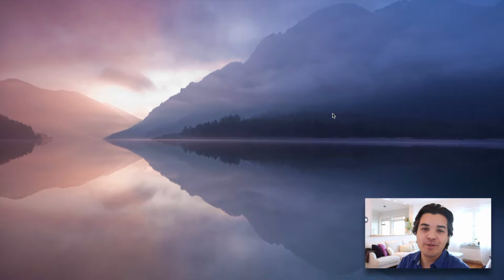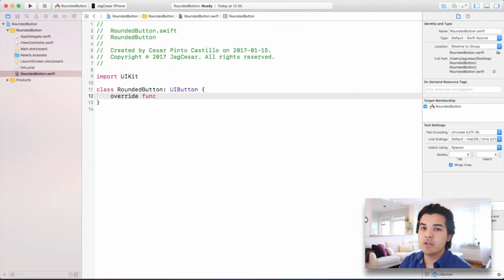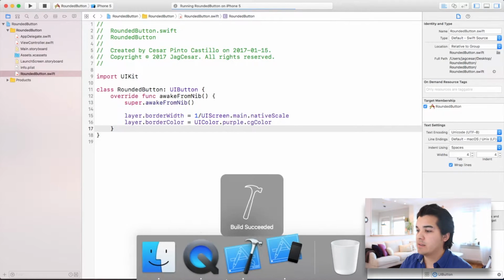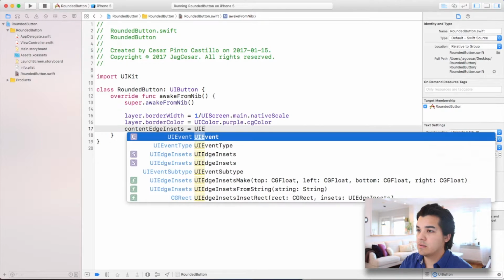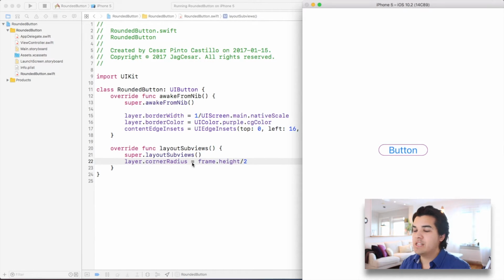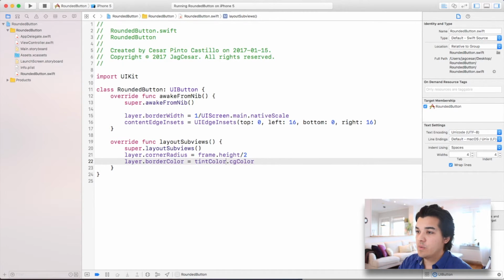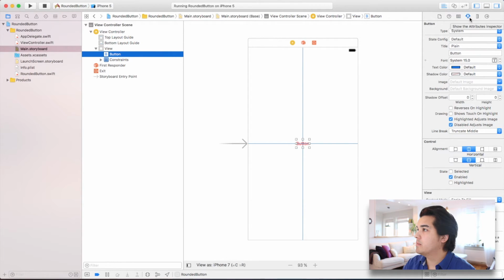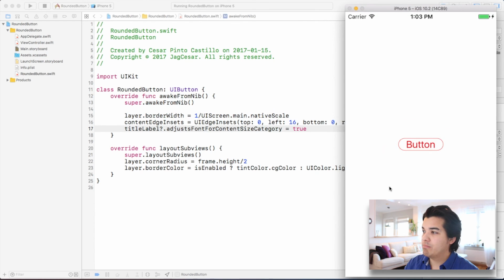Creating a UIButton with Rounded Corners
In this episode I'll show you how you create a custom UIButton that has a rounded border and does the following:

- Updates the border automatically if the size changes
- Supports Dynamic Type
- Updates border color correctly when enabled/disabled